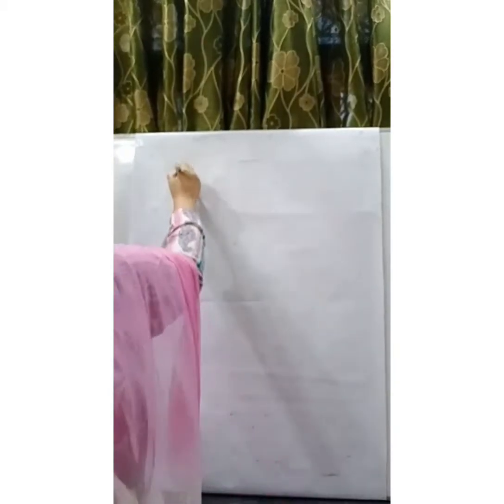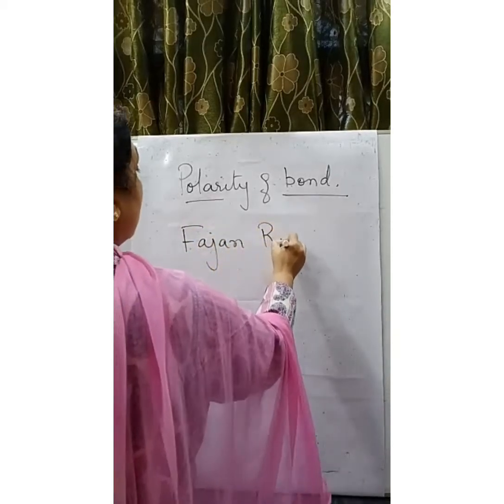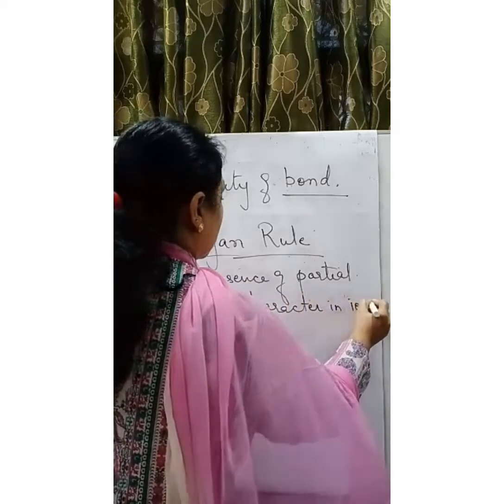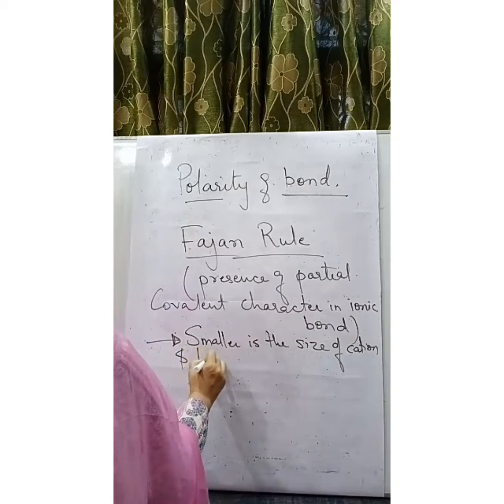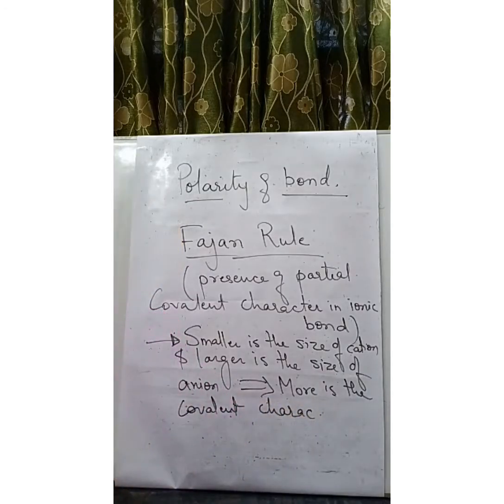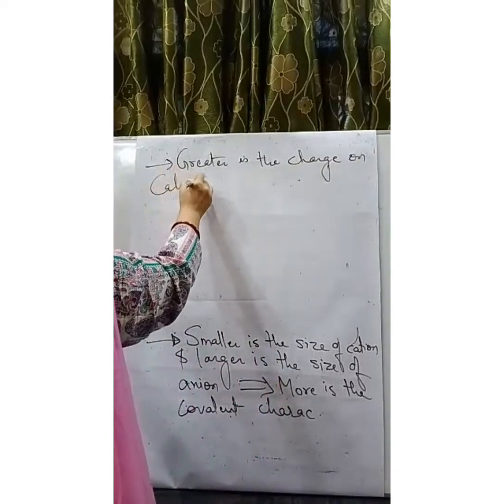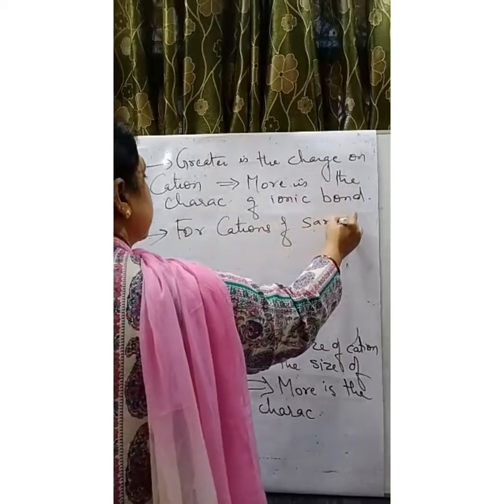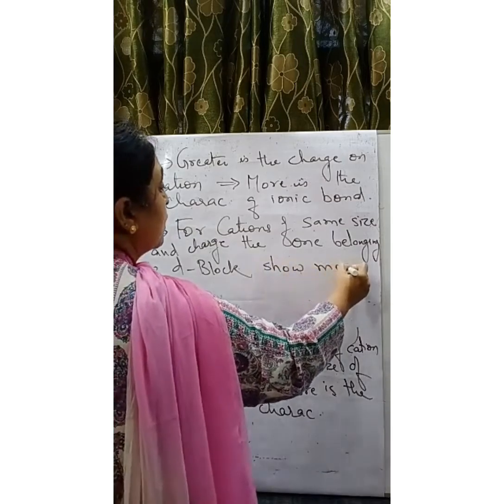Chemical bonding, Part - 6, ( Fajan"s Rule ) , XI Sc